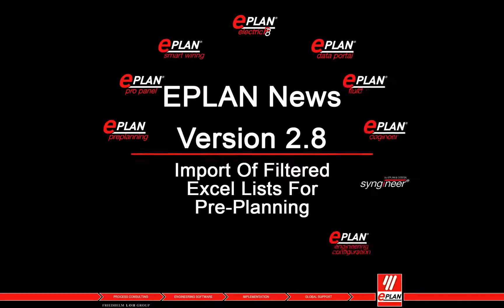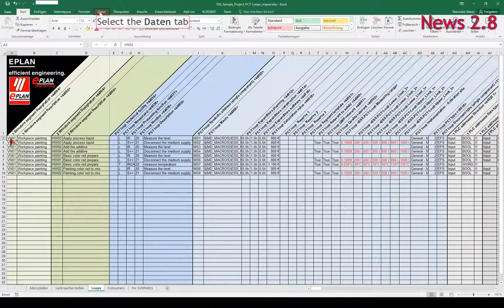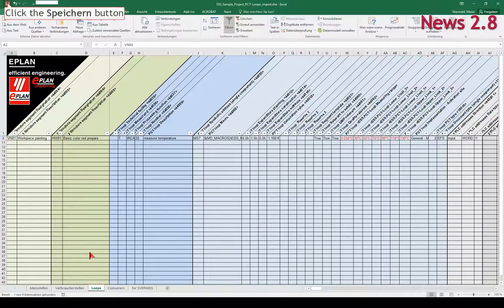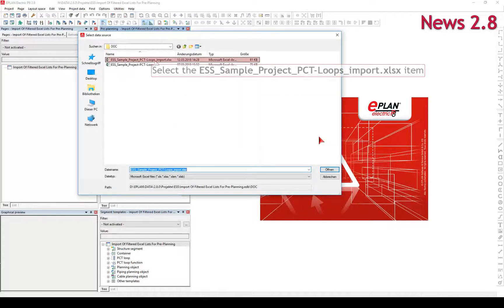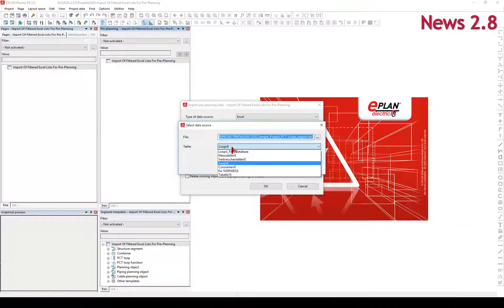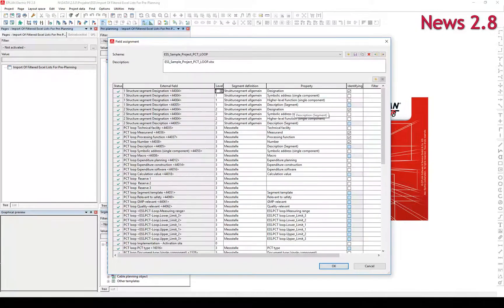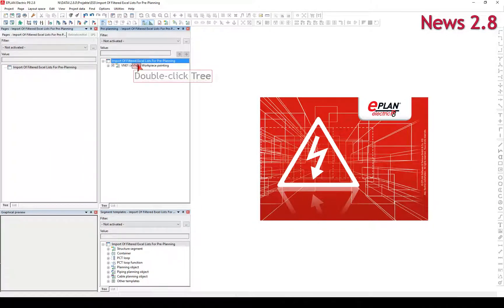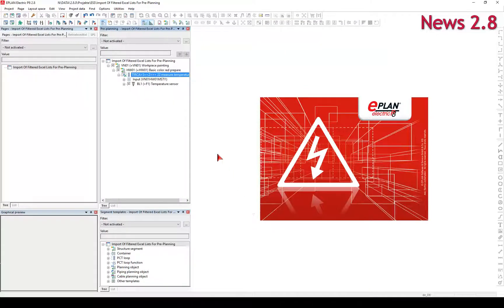EPLAN Preplanning, Version 2.8: Import of filtered Excel lists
When creating the pre-planning you can import lists with pre-planning data that were created in external applications.
During the import of Excel lists filters set in Excel are now also taken into consideration.
The application of filtered Excel lists reduces the displayed pre-planning data in the synchronization dialog and thus makes the import more transparent and faster.